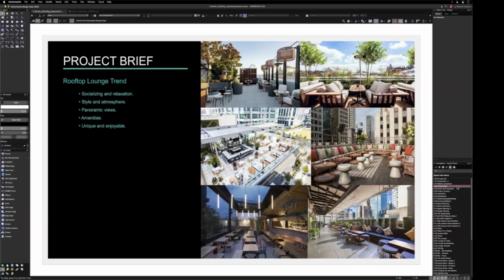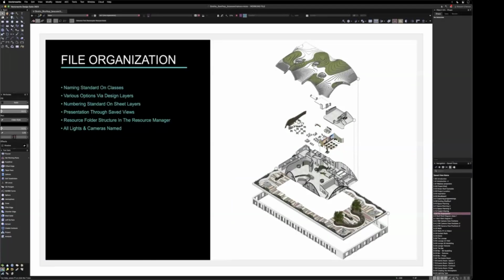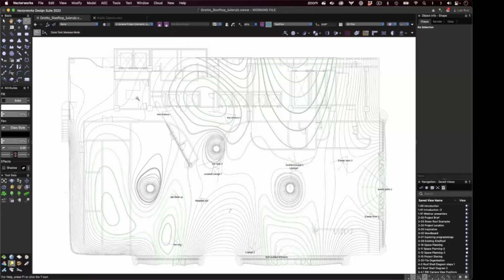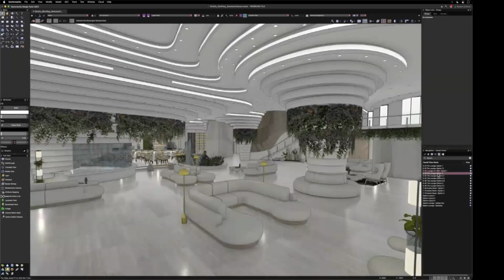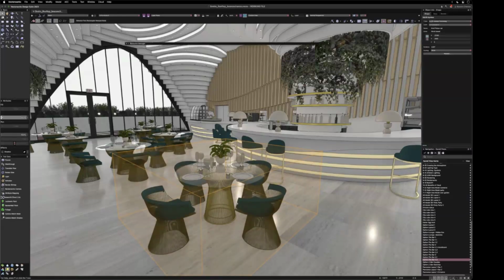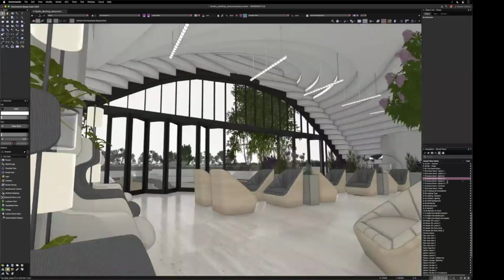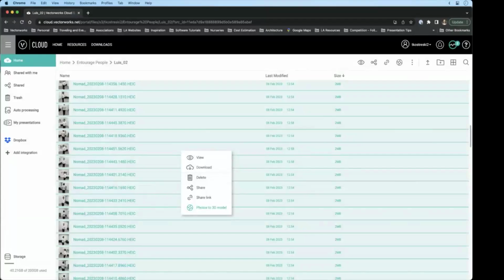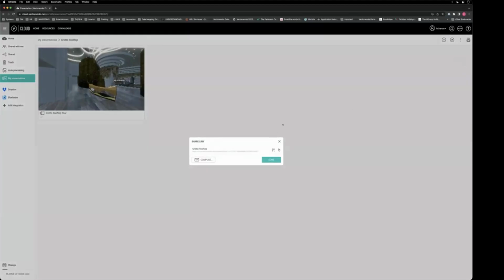Vectorworks Workshop | Iterative Design for Interior Architecture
Vectorworks, a proud sponsor of the AIAS since 2018 will be hosting four Vectorworks University workshops this fall, training students on various aspects of their software, ranging from iterative design, real-time rendering and tips and tricks for maximizing the design power of Vectorworks.

1. Iterative Design for Interior Architecture | Thursday, July 25, 10p GST / 2p ET / 11a PT
2. Elevated BIM Workflows with Real-Time Rendering | Thursday, September 19, 10p GST / 2p ET / 11a PT
3. Leveling the Learning Curve in Vectorworks Architect | Thursday, October 17, 10p GST / 2p ET / 11a PT
4. Tips and Tricks for Creating Stunning Presentation Boards | Thursday, November 14, 10p GST / 2p ET / 11a PT

Ready to skill yourself up?